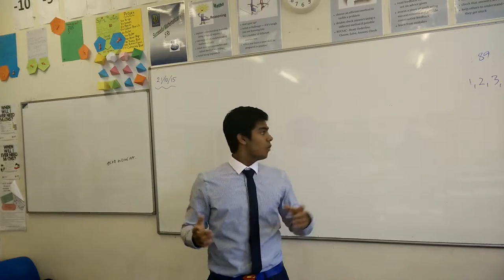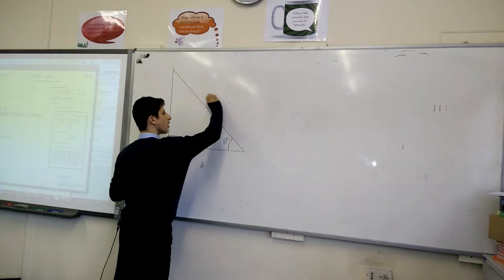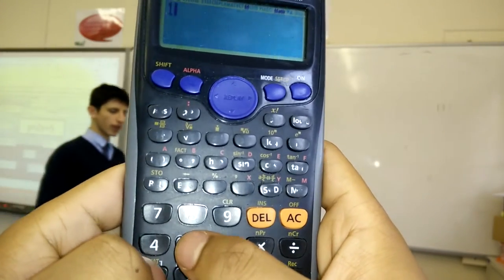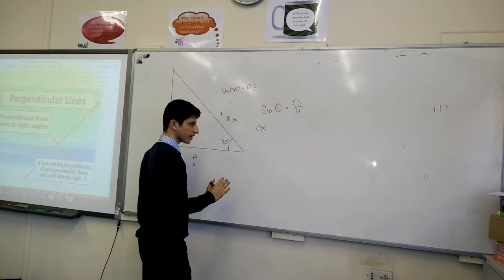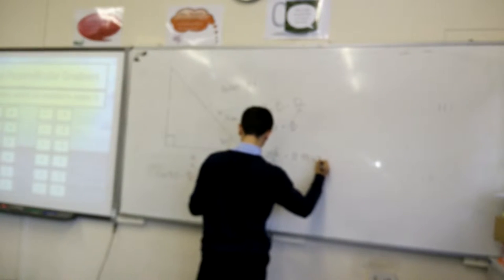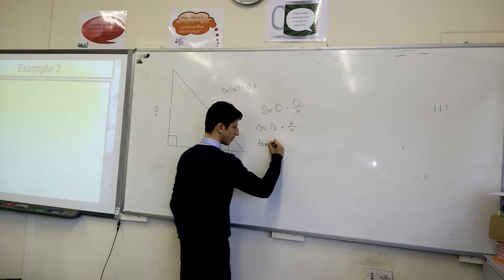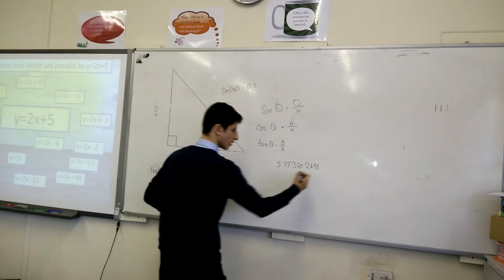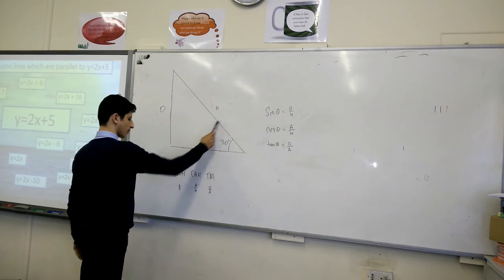Trigonometry 1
Made by Andy Banerjee and Ahmad Danesh

Herschel Grammar School

Please comment what you would like us to cover next!